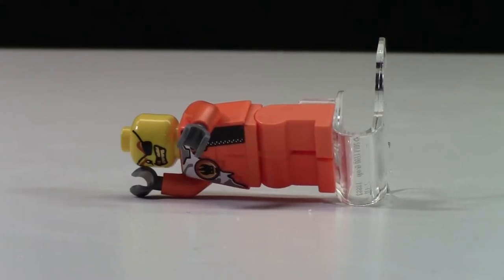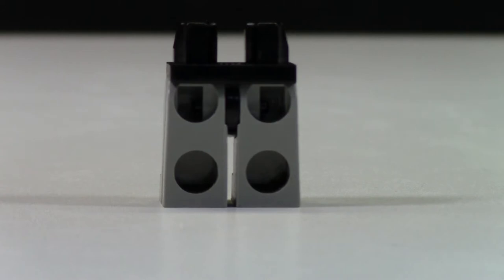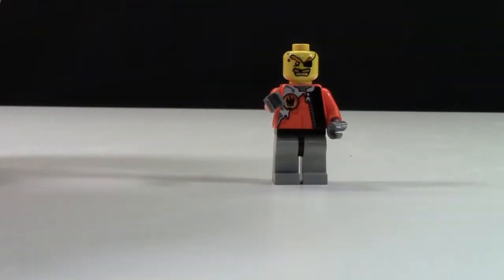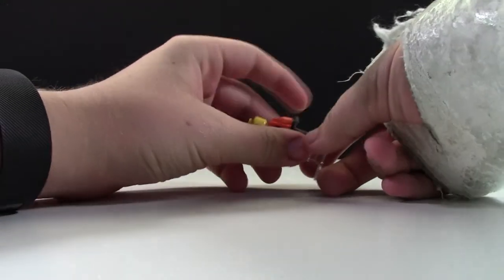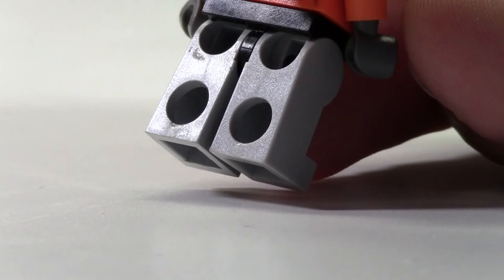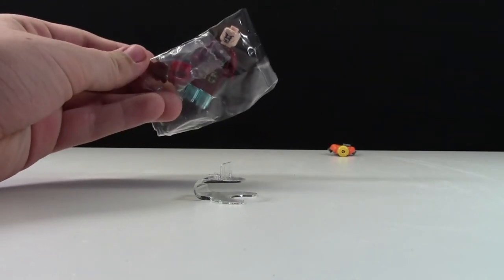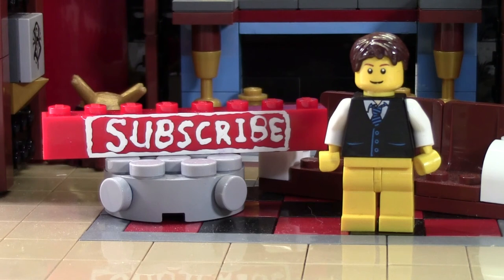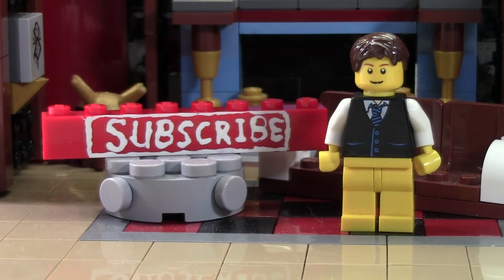LEGO PART THAT KILLS MINIFIGURES